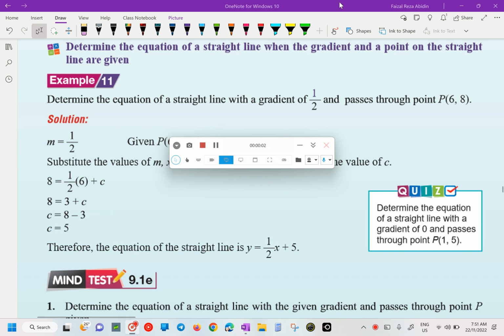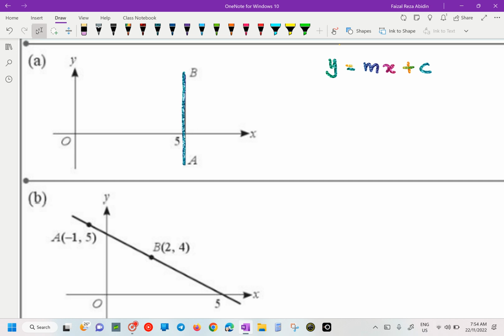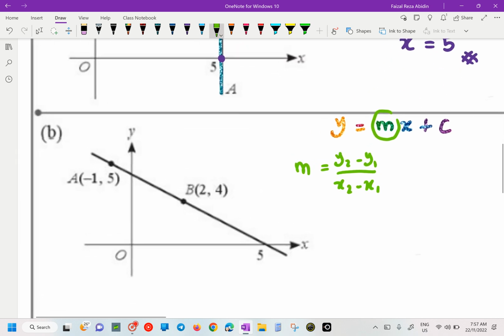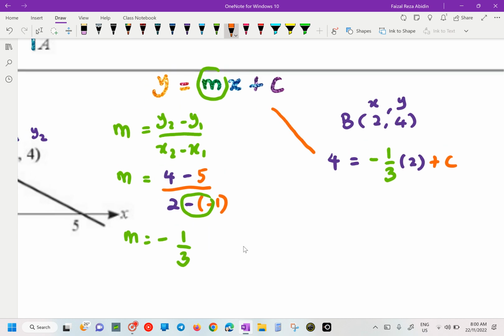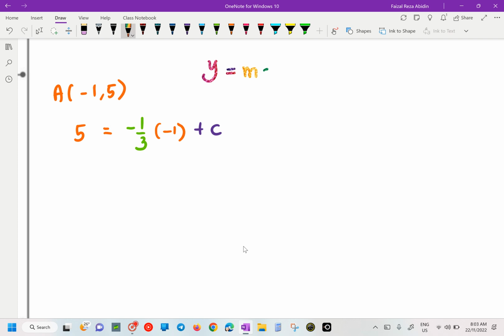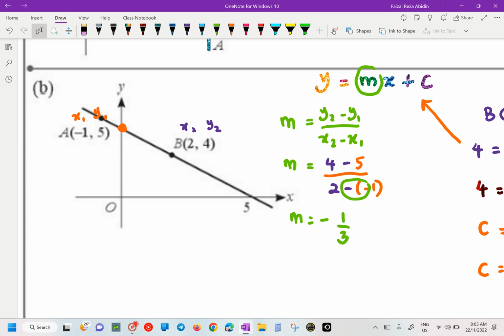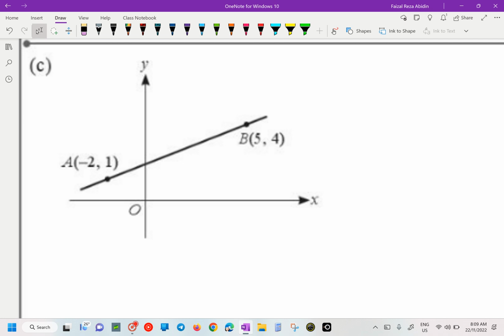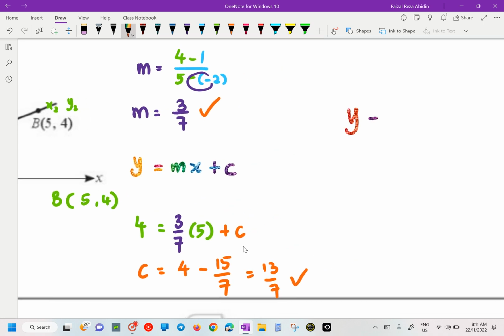Mathematics Form 3 (KSSM) Chapter 9 - Straight Lines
Discussion on Chapter 9.1 Straight Lines
Determine the point that lies on the straight line.
Nilam Book 9.1 Question No. 14 page 140